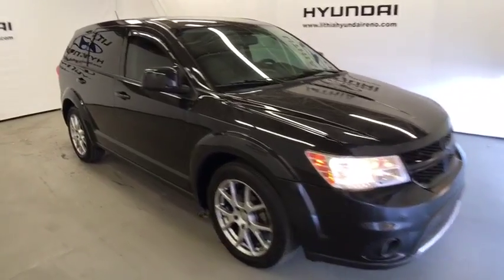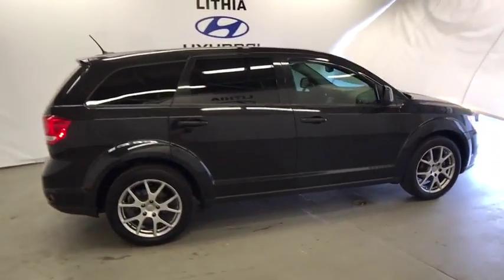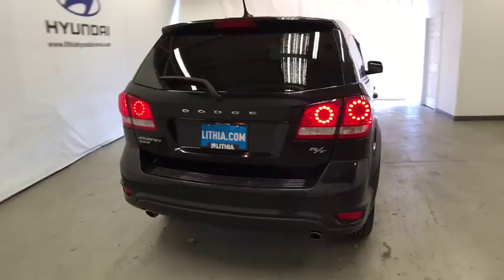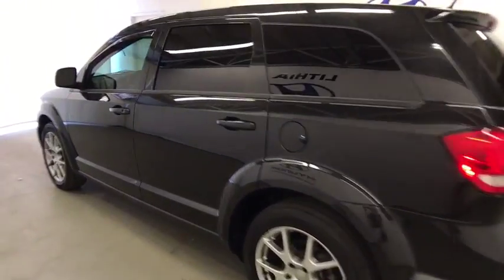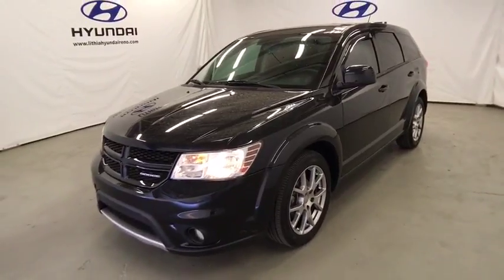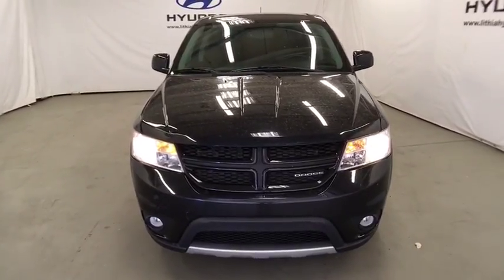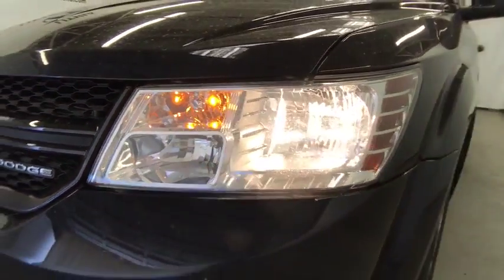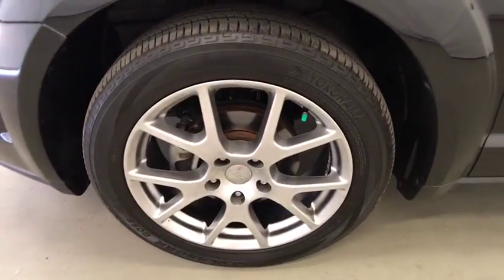2012 DODGE JOURNEY Reno, Carson City, Northern Nevada, Sacramento, Roseville CT230315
2012 DODGE JOURNEY
2012 DODGE JOURNEY AWD 4DR R/T - Stock#: CT230315 - VIN#: 3C4PDDEG1CT230315

FUEL EFFICIENT 24 MPG Hwy/16 MPG City! Entertainment System, Heated Leather Seats, Third Row Seat, Aluminum Wheels, Satellite Radio, All Wheel Drive, Bluetooth, iPod/MP3 Input, Premium Sound System, DRIVER CONVENIENCE GROUP SEE MORE!br /br /PREMIUM EQUIPMENT ON THIS DODGE JOURNEY INCLUDEbr /FLEXIBLE SEATING GROUP 2nd row 40/60 tilt & slide bench seat, 3rd row 50/50 fold/reclining bench seat, auto temp control w/3 zone control, easy entry system seat, GVW/payload rating, rear air cond w/heater, REAR SEAT VIDEO GROUP I 2nd row overhead 9 video screen, video remote control, wireless headphones, DRIVER CONVENIENCE GROUP ParkSense rear park assist system, ParkView rear backup camera, universal garage door opener, TRAILER TOW PREP GROUP engine oil cooler, trailer tow w/4-pin connector wiring, 28P R/T CUSTOMER PREFERRED ORDER SELECTION PKG 3.6L VVT V6 engine, 6-speed auto trans, 3.6L VVT V6 ENGINE (STD), 6-SPEED AUTOMATIC TRANSMISSION (STD) br /br /KEY FEATURES ON THIS DODGE JOURNEY INCLUDEbr /Leather Seats, All Wheel Drive, Heated Driver Seat, Premium Sound System, Satellite Radio, iPod/MP3 Input, Bluetooth, Aluminum Wheels, Remote Engine Start, Heated Seats, Heated Leather Seats MP3 Player, Keyless Entry, Privacy Glass, Steering Wheel Controls, Child Safety Locks. br /br /VISIT US TODAYbr /Lithia Hyundai of Reno sells new Hyundai's, certified pre-owned Hyundai's, and used cars, trucks, and SUV's! We have excellent finance options as low as 0% on select models, in addition to all avilable Hyundai incentives and rebates! We also specialize in second chance financing! We are located in Northern Nevada at 2620 Kietzke Ln. Our hours are Monday-Saturday 8: 30am - 8pm and Sundays 10am - 6pm. 100% customer satifaction is our priority! Price contains all applicable dealer incentives and non-limited factory rebates. You may qualify for additional rebates; see dealer for details.br / Some of our Pre-Owned vehicles may be subject to unrepaired safety recalls. Check for a vehicle's unrepaired recalls by VIN at